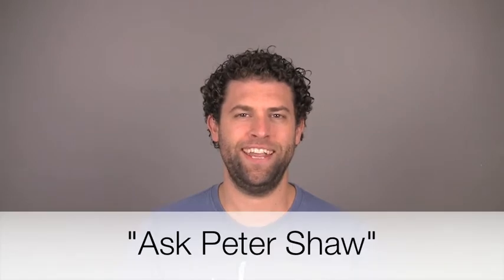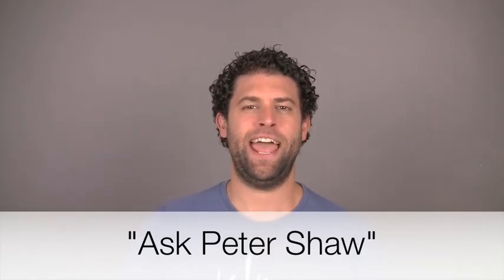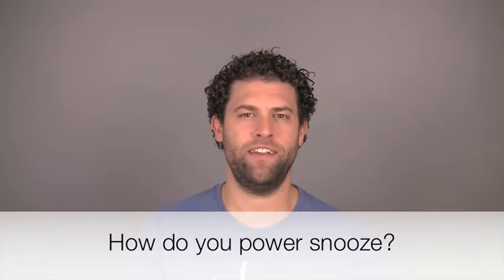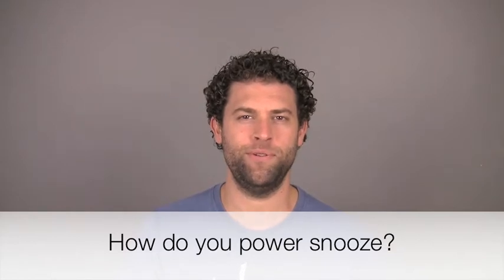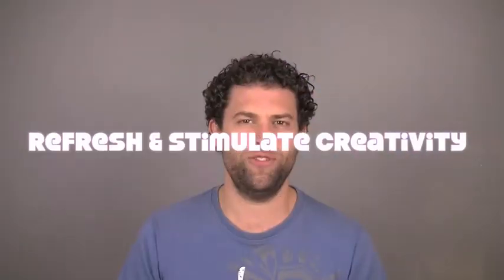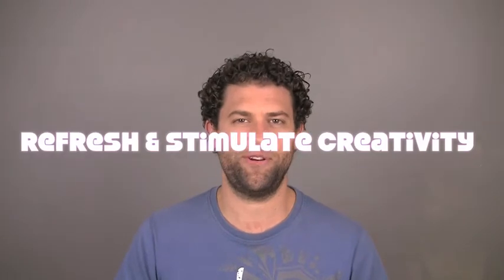Self-Programming | How to have a quick power snooze | NLP | Sydney | Ask Peter Shaw 1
Sometimes we overlook the simple strategies that work. Let's get back to basics with your mindset, and program you for how you want to live your life!

Send your questions to peter @ ScaryandExciting.com, with "Ask Peter Shaw" as the subject line